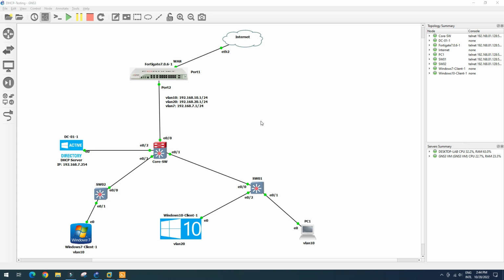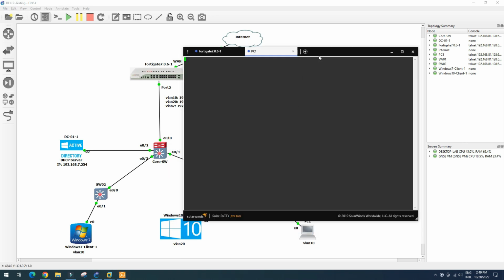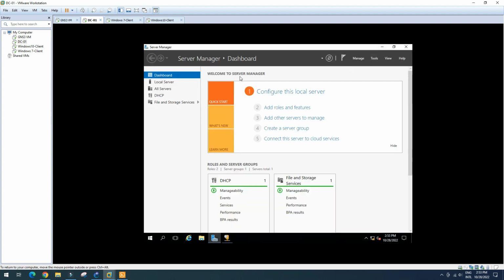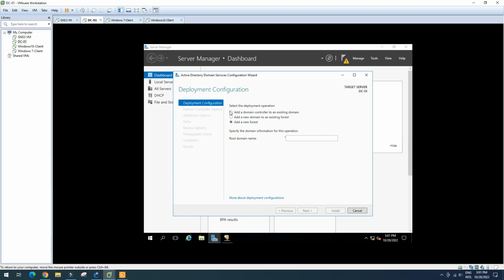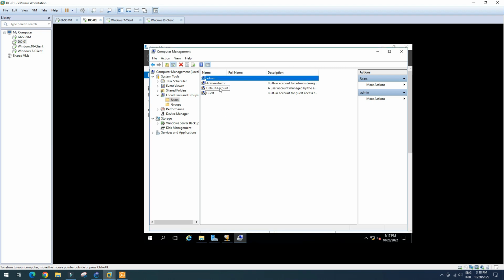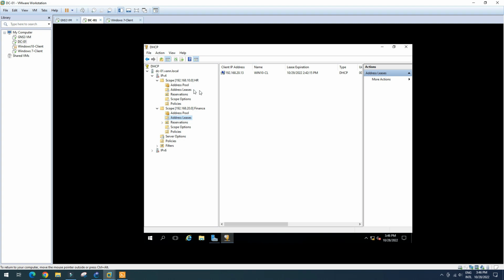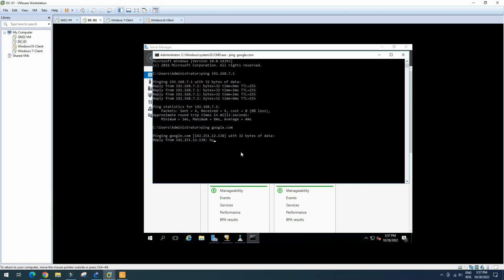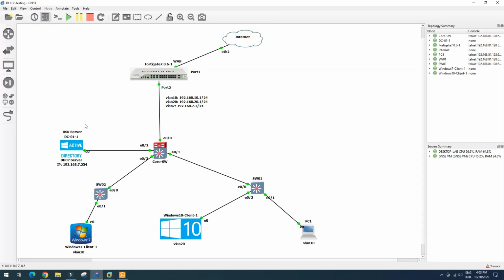How to integrate DNS Server with fortigate firewall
Hi everyone! in this video we will learn step by step how to integrate Windows DNS Server with Fortigate Firewall in our network infrastructure. So you can have more practice with the real network testing with Windows DNS/DHCP Server and Client.